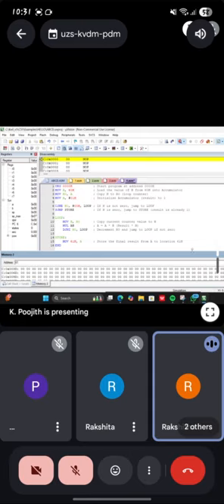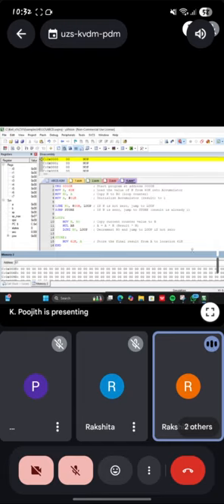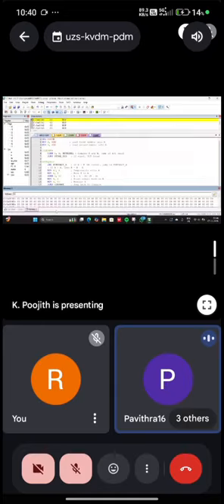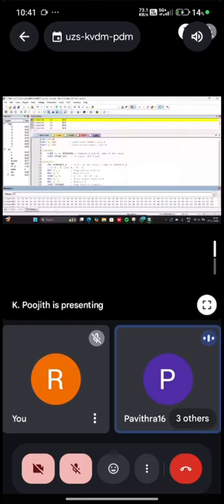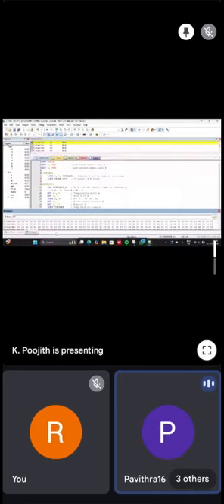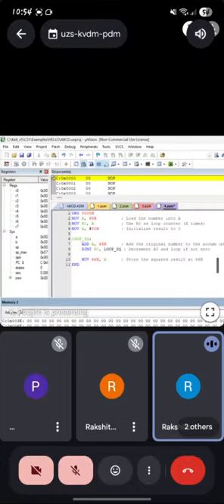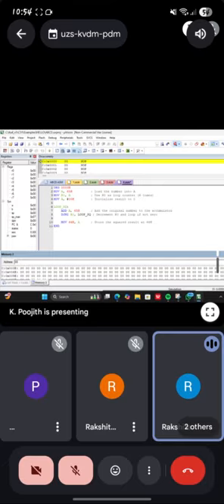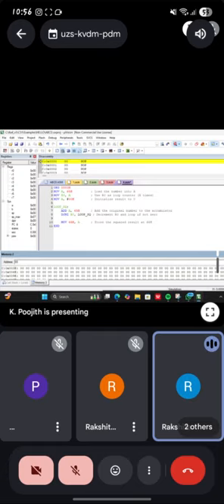COA assignment review 1